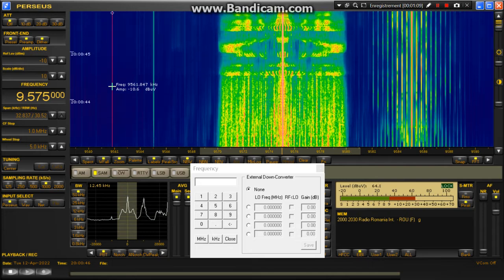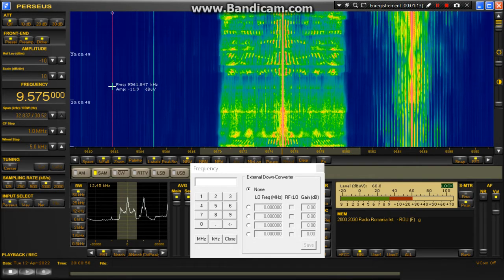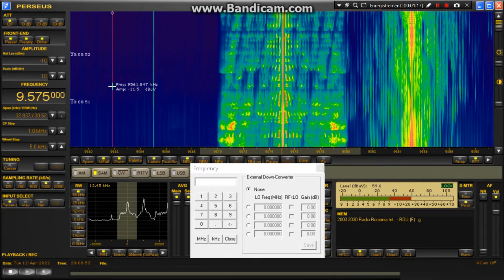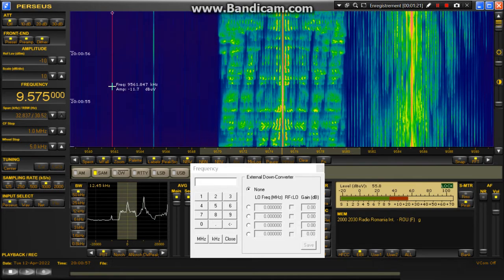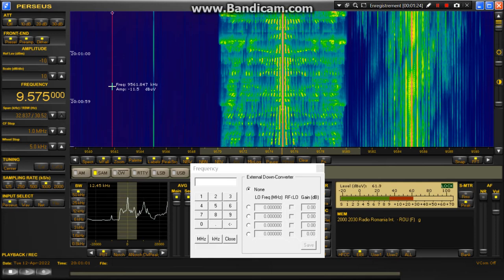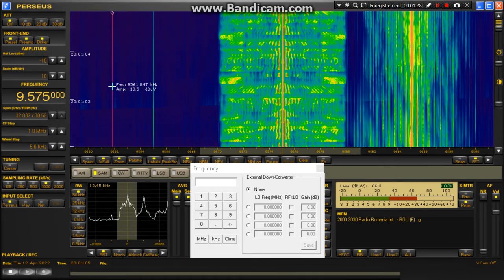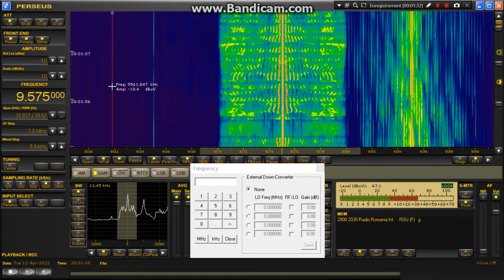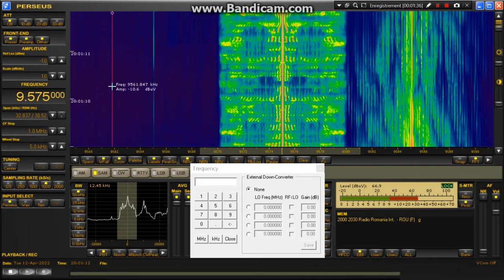Radio Romania 9575 KHz, one of the best sounding stations on shortwave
Received at 20 UTC in the 31 m band. Solid 59 + 30 dB. Just a little bit of splatter from CRI 10 KHz up transmitting with an insane 20 KHz bandwidth._________________________________________________________________
Unless otherwise stated, these radio videos are posted on the day of reception at my QTH.
QTH : Châteauroux, central France, JN06UT
Receiver : Perseus SDR most of the time
Antennas (according to frequencies) : Wellbrook magnetic loop,
G5RV  and tribander ham yagi (10-15-20 meters)